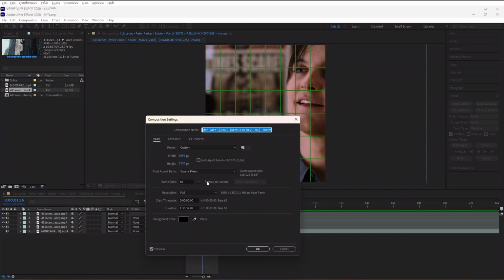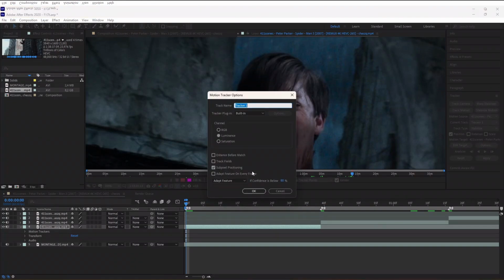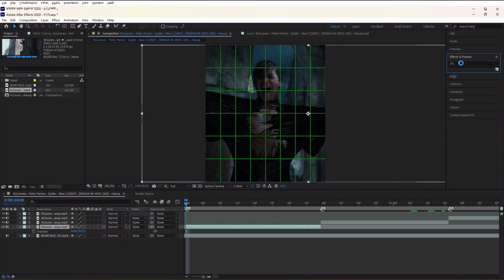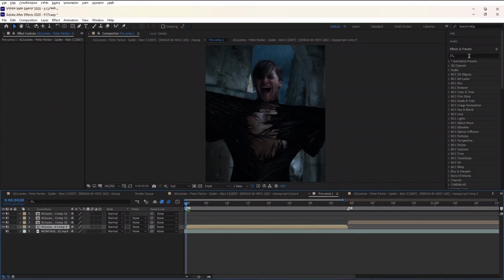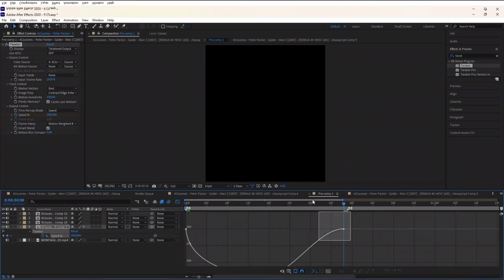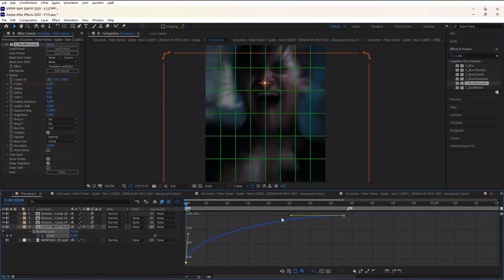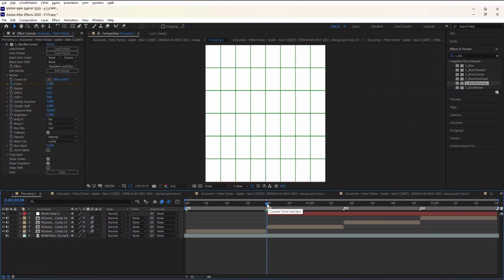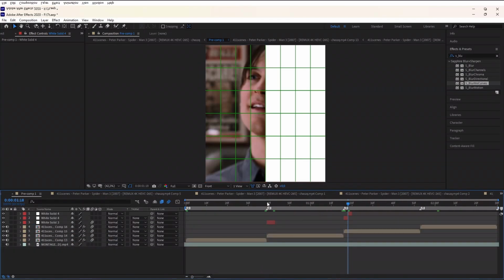ADVANCED EDIT TUTORIAL | Face Tracking, Twixtor, Smooth Zoom & Effects | Webic Edits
Welcome to the channel! In this video, I’m showing you step-by-step how to take your edits to a professional level using my personal techniques.

We start with the essential Comp Settings, then dive into the most requested techniques like Face Tracking and Twixtor for that perfect velocity.

What’s inside this tutorial:

Comp Settings: The best setup for high-quality results.

Face Tracking: Dynamic tracking focused on the character.

Twixtor: My personal settings for the smoothest slow-motion.

Smooth Zoom (In & Out): Creating depth with S_BlurMoCurves.

White Flash: Using masks and opacity for rhythmic transitions.

CC Jaws: Adding cinematic black bars for a movie look.

These are the custom settings I use in my own workflow. Feel free to adjust them to fit your own style!